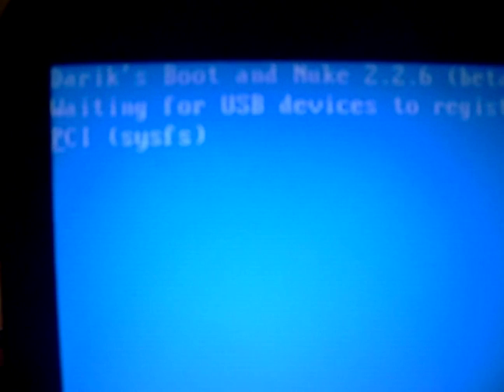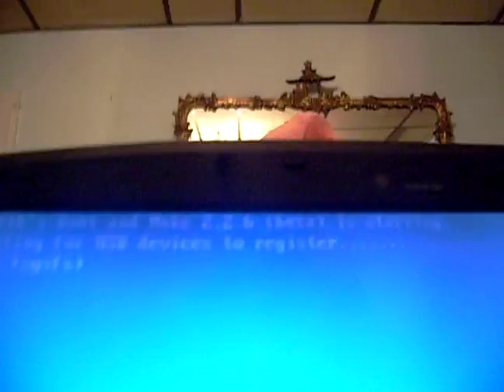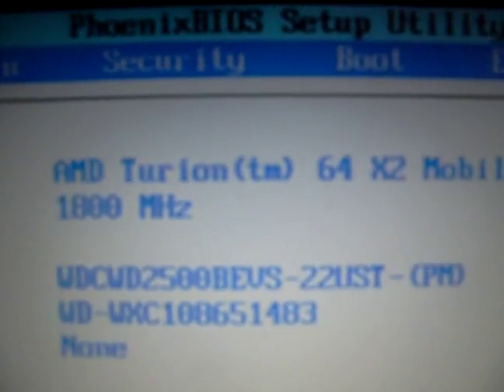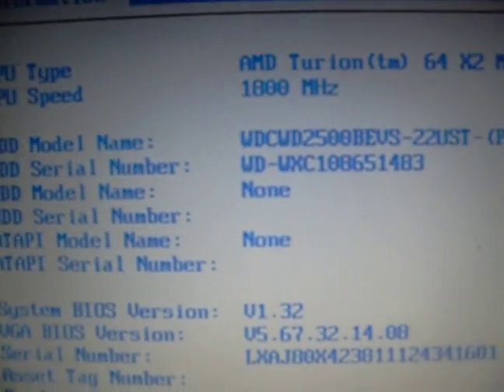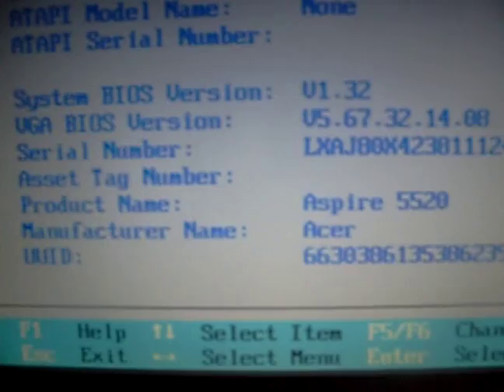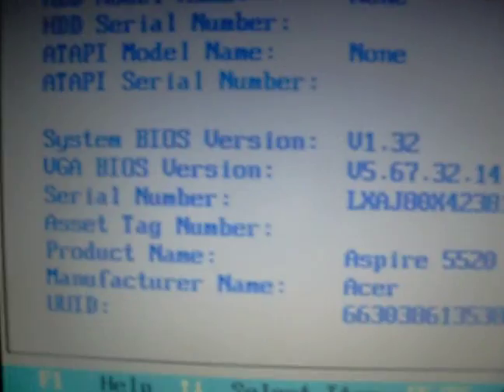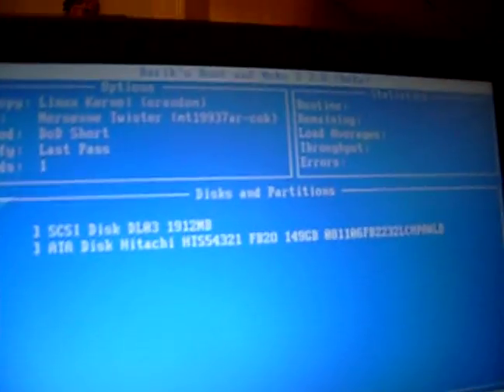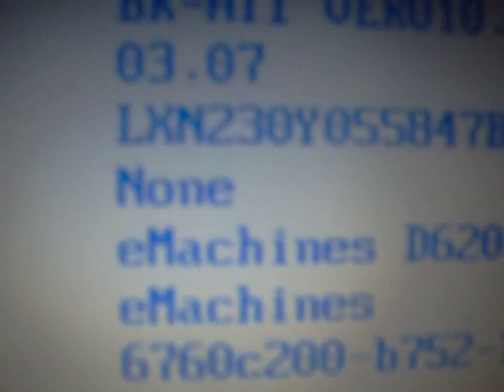Dban is stuck on PCI SYSFS Please Help!!!!!!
Dban on acer apsire 5520  always get stuck on PCI SYSFS. I don't have media card reader so I have no Idea what could be wrong. Are there any suggestions? Alternatives to dban?